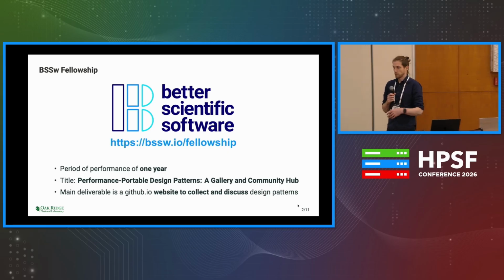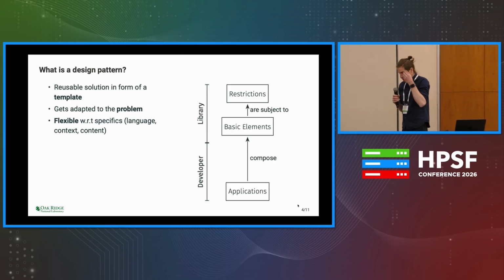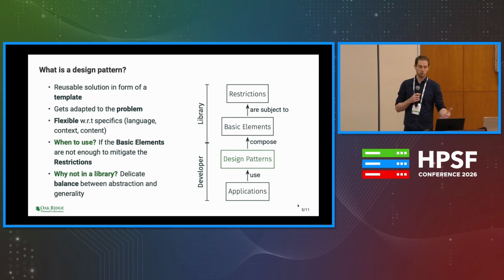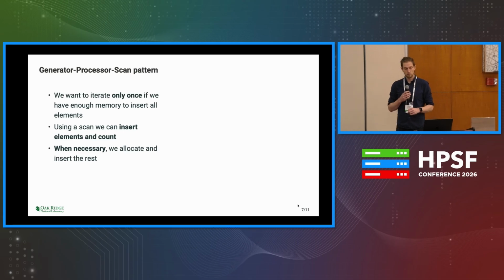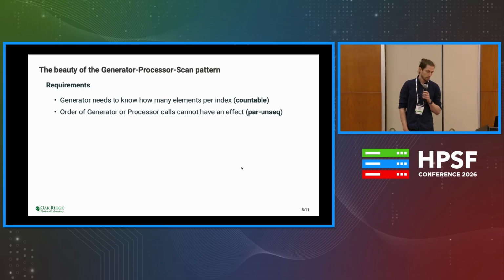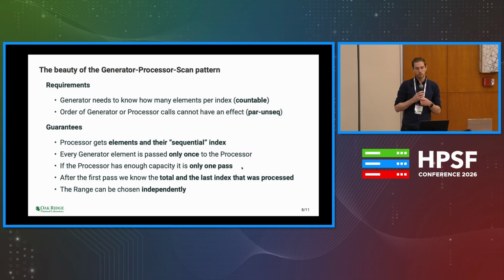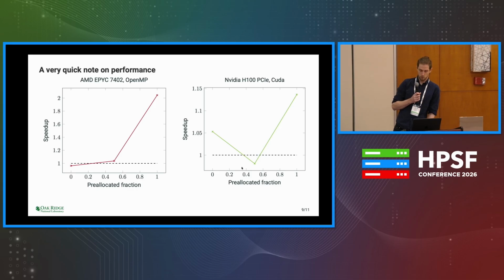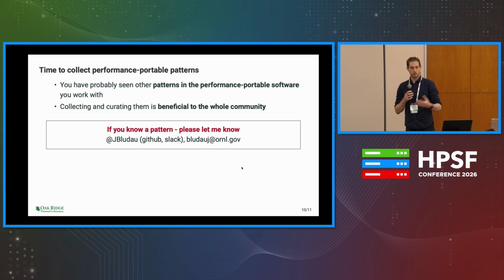Performance Portable Design Patterns – A Gallery and Place To Discuss Them in the Co... Jakob Bludau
Performance Portable Design Patterns – A Gallery and Place To Discuss Them in the Community - Jakob Bludau, Oak Ridge National Laboratory

I present the project of my BSSw fellowship (if funded). It focuses on creating a public website for sharing, evolving, and curating software design patterns for heterogeneous computing.

Proven software design patterns that work in heterogeneous settings allow to transfer knowledge between domains, levels of experience, and institutions. Previous collections of design patterns like the “Design Patterns” book by the “Gang of 4” show, that providing a curated selection of recurring patterns and their implementation is very impactful for the community.

But in the age of heterogeneous computing, with its restrictions due to memory spaces and non-sequential parallelism as well as collective execution, new design patterns are required. But these patterns already exist within the HPC community. I will provide a definition of the design patterns of interest, show some examples, and present a website to collect and curate them. This is part of my project to facilitate the discussion, collection and evolution of portable design patterns in a community based sustainable way.